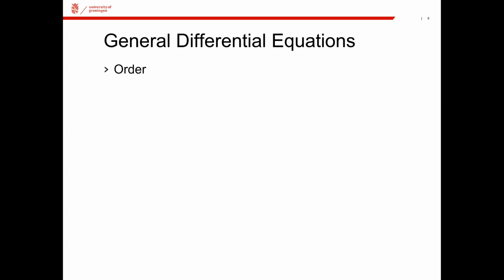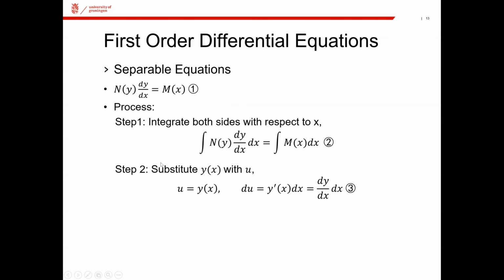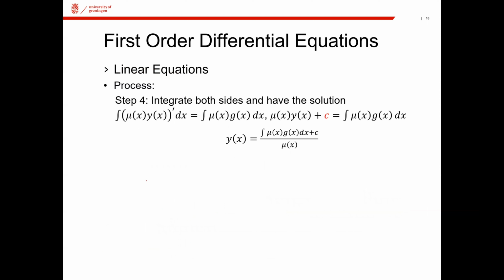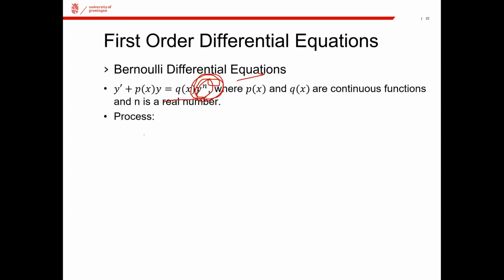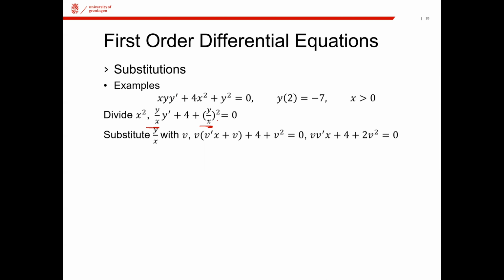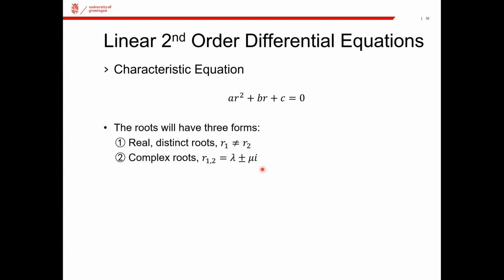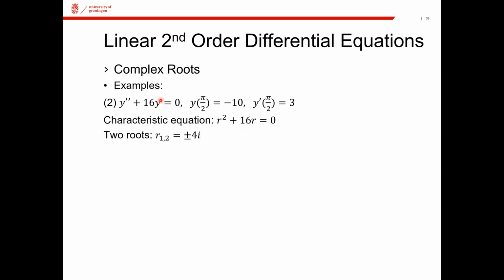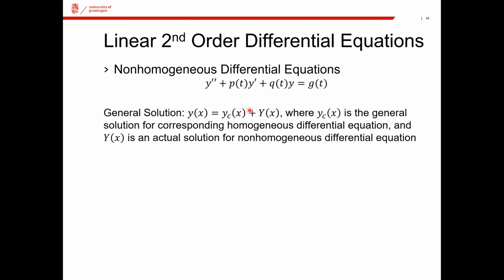Differential Equations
00:00 - Start
01:15 - General Differential Equations
12:23 First Order Differential Equations
46:48 - Linear 2nd Order Differential Equations